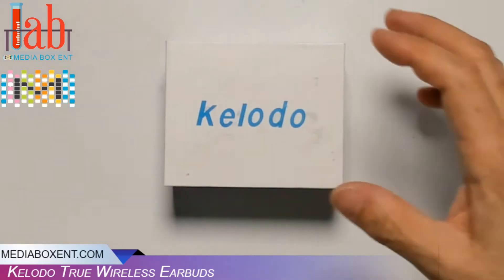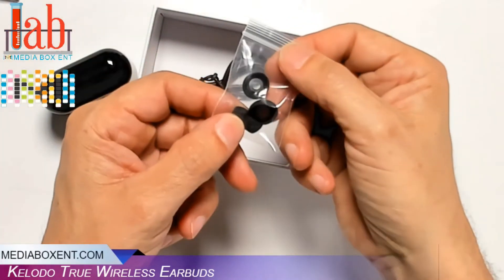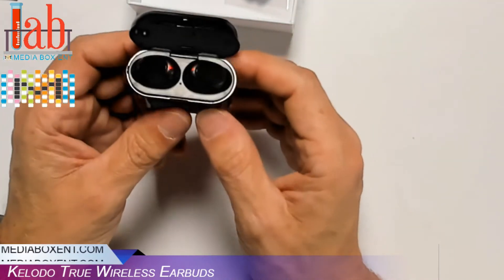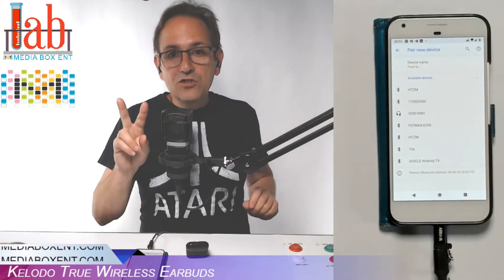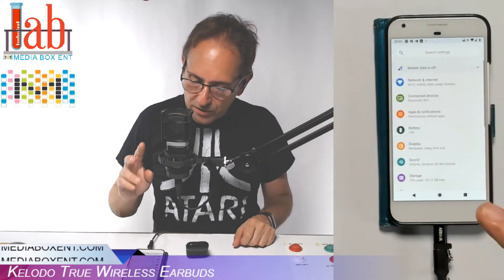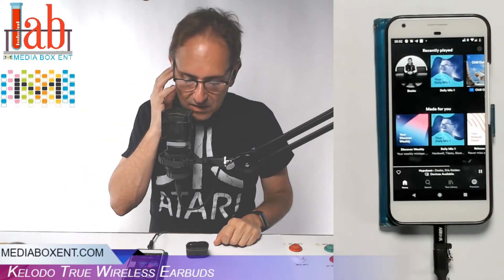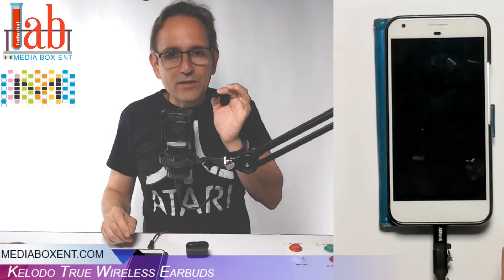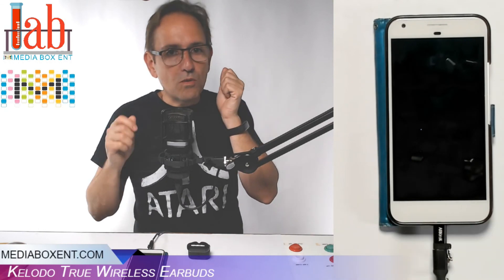Kelodo True Wireless Earbuds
Kelodo True Wireless Earbuds, Mini Bluetooth 5.0 Headphones IPX5 Waterproof W/36 Hours Playtime 3D Stereo Sound, in-Ear Noise Canceling Earphones Built-in Mic with Charging Case for iPhone & Android

*MEDIABOXENT STORE*

*TRADING BOTS*

*EXCHANGES*

*SOCIAL MEDIA*